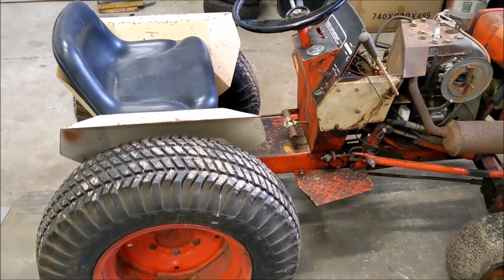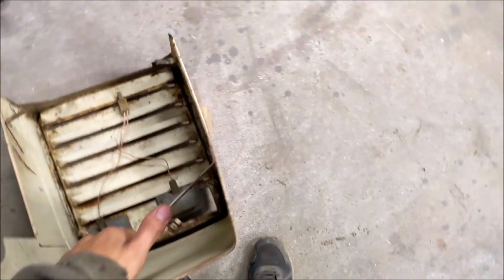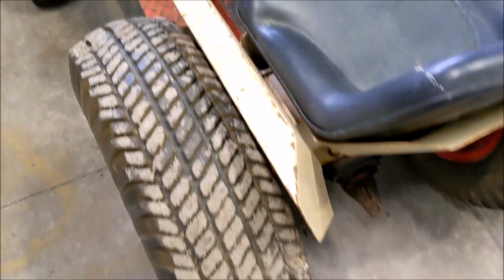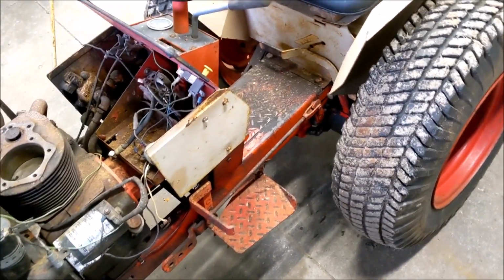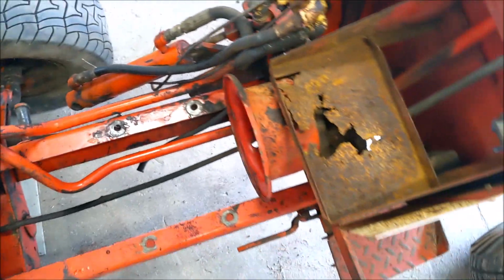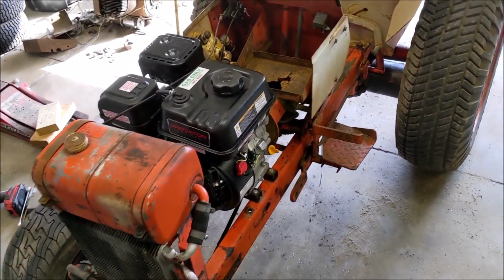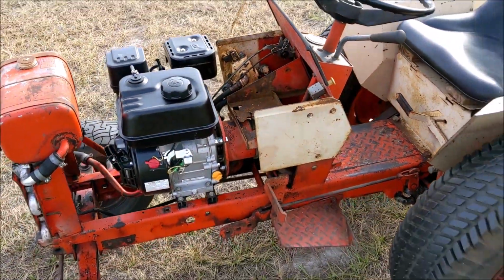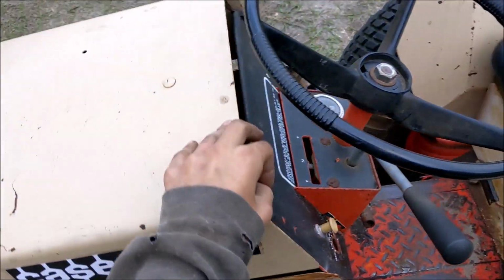Case 444 garden tractor and repower